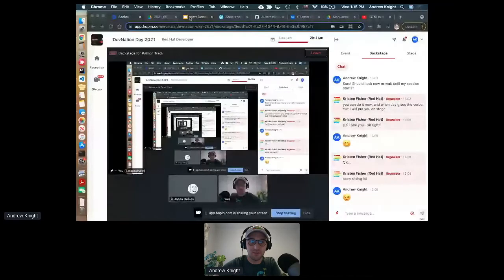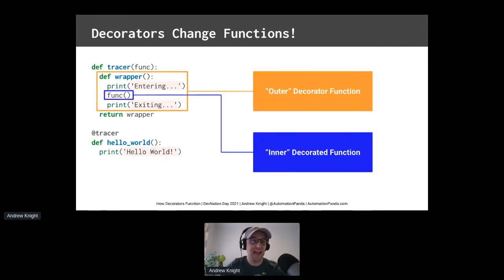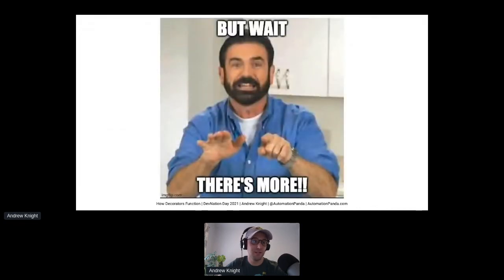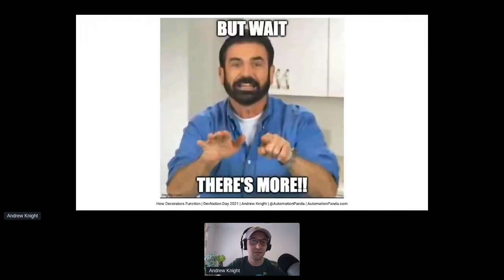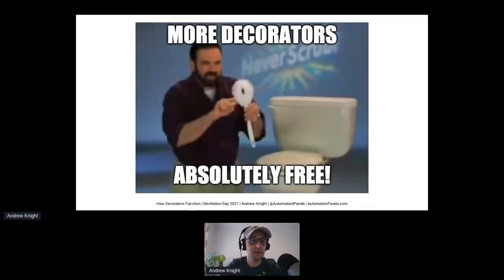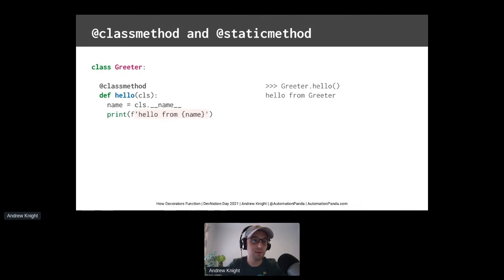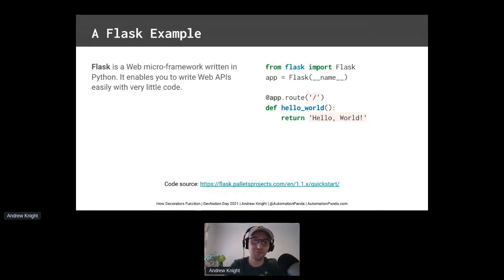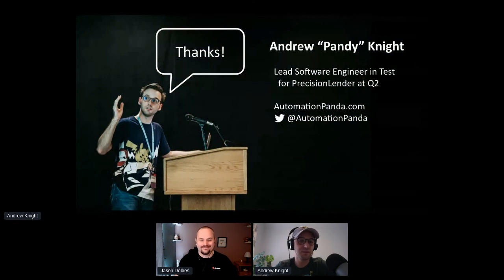How decorators function in Python | DevNation Day 2021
Have you ever seen those “@” tags on top of Python functions and classes? Those are called decorators. Decorators, in their simplest form, wrap functions around functions. That might sound confusing at first, but it’s actually pretty useful. A simple decorator could measure execution times, add startup steps, or automatically repeat calls. Decorators are one of Python’s niftiest language features, and they help programmers write DRY (Don’t Repeat Yourself) code.

In this talk, we’ll learn all about decorators:
* How they wrap functions
* How to write our own decorators
* How to do cool tricks with arguments, classes, and nesting
* How to use popular decorators
* How to decide when decorators are (and aren’t) the right solution

We’ll walk through plenty of example code together. We’ll also touch lightly on Functional Programming (FP) and Aspect-Oriented Programming (AOP) concepts to build a firm understanding of how decorators work. After this talk, you should be able to use decorators effectively in your own Python projects!
Speaker: Andy Knight